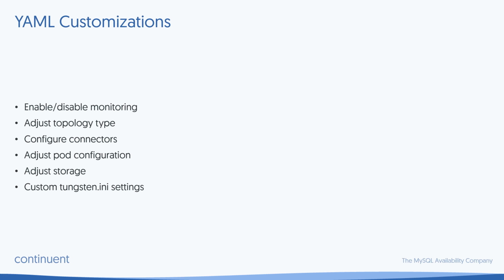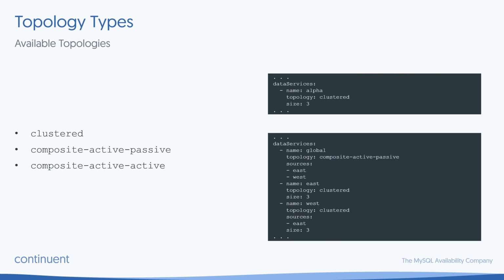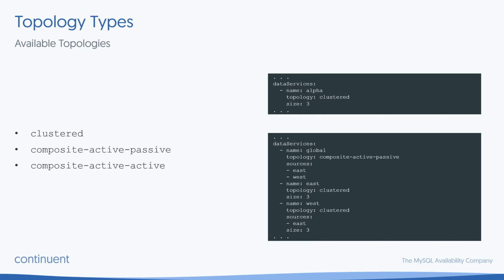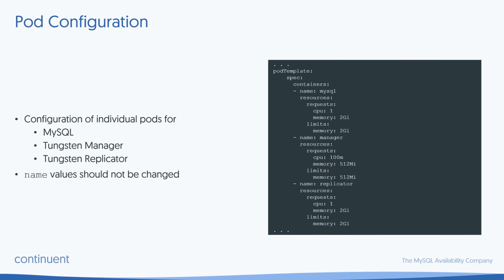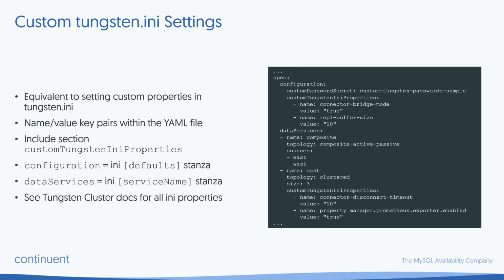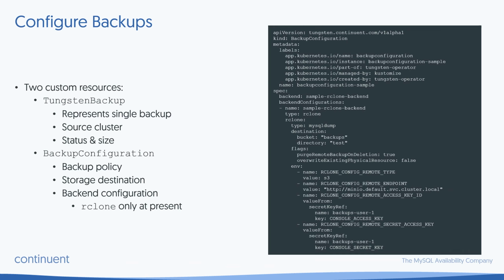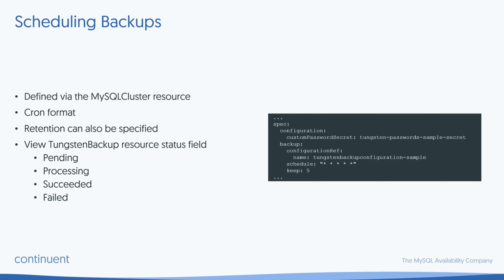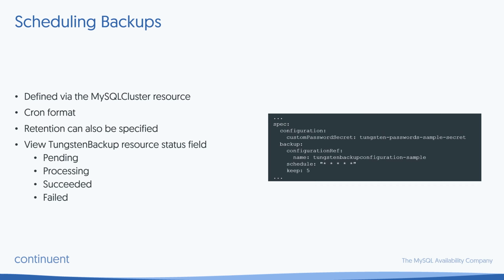Advanced Configurations | Tungsten Operator Master Class - Intermediate #2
Advance your Kubernetes deployment with Tungsten Operator by customizing cluster YAMLs, configuring scheduled backups, performing restores, and importing seed data for consistent, production-ready MySQL environments.​

This session shows how to enable Prometheus monitoring, define chosen topologies such as Standalone, CAP, and CAA, size Connector replicas and resources, and tune per-pod resources for MySQL, Manager, and Replicator while adjusting storage in the YAML template.

You’ll also learn to set custom Tungsten properties, configure, schedule & restore backups, and import data from ConfigMaps or external URLs during initialization.

Timestamps

00:00 Introduction
00:17 Topics
00:33 YAML Customizations
01:26 Enable/Disable Monitoring
01:49 Topology Types
03:38 Connector
04:20 Pod Configuration
04:59 Storage
05:20 Custom tungsten.ini Settings
06:32 Configure Backups
07:38 Scheduling Backups
08:24 Restoring Backups
09:51 Import Data
11:07 Summary
11:31 Thank you